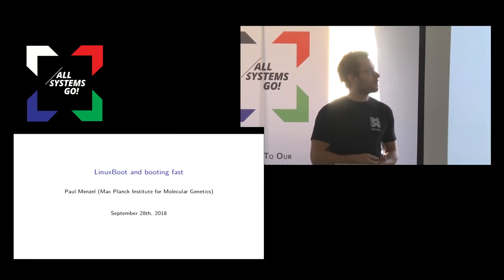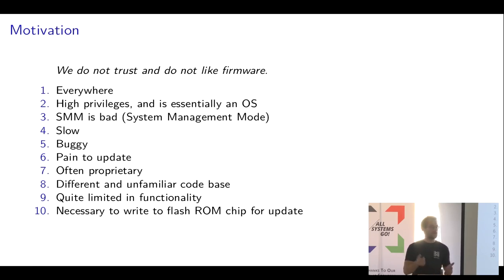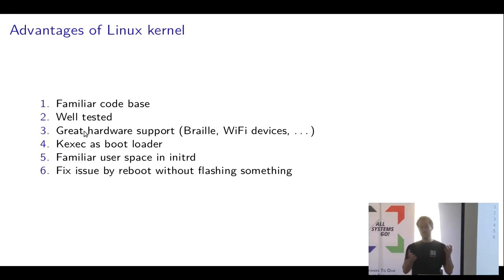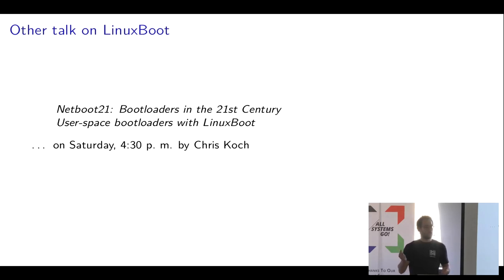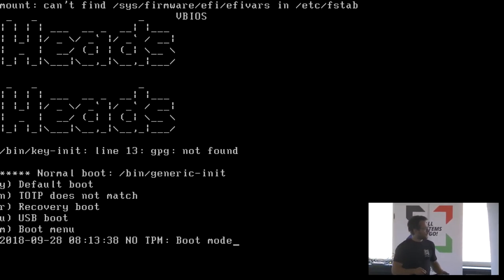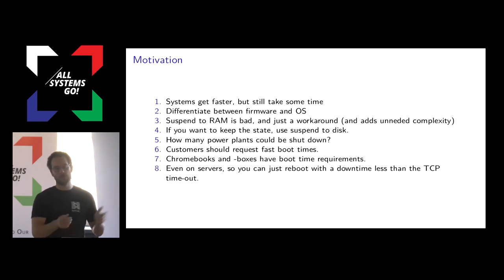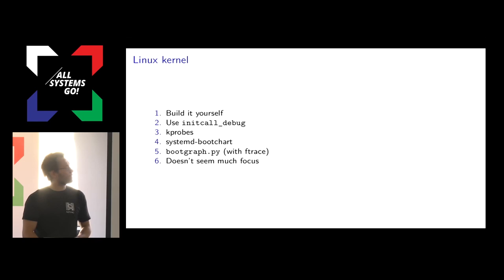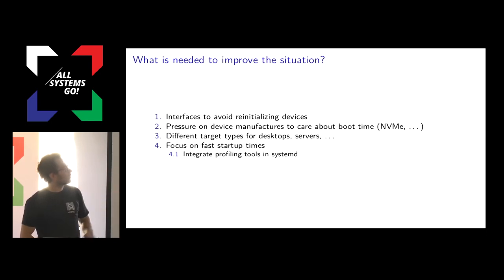LinuxBoot and booting fast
Use Linux as the bootloader and start the system up fast.

In contrast to most firmware, like UEFI based or the BIOS, Linux is free software, has drivers for everything and is well known to the administrator. So why not use it in the firmware too? Some work has to be done though to fit it into the flash ROM chip and make it fast.

Due to increases in flash ROM chip sizes, it’s possible again to put the Linux kernel and an initrd there, and use Linux as a boot loader. In 2017 the LinuxBoot project joined the Linux Foundation, and several big companies backed it. This talk presents the project, the benefits and gives a short demonstration in conjunction with coreboot.

To achieve the goal, the Linux kernel should be adapted for the board to make it as small as possible. So, it’s back to building your own Linux kernel. Additionally, the boot time should not suffer, so methods on how to profile and to improve start-up time are presented.

Paul Menzel